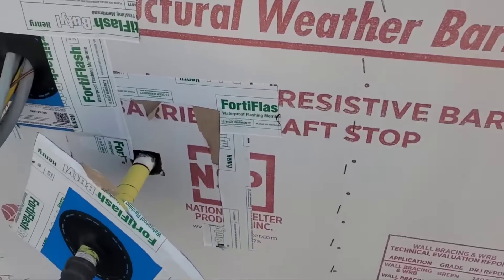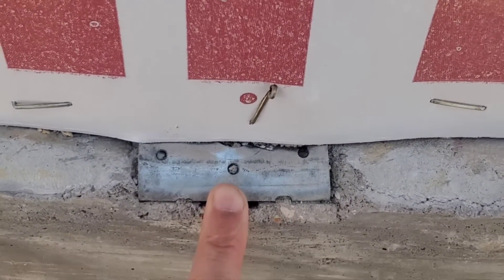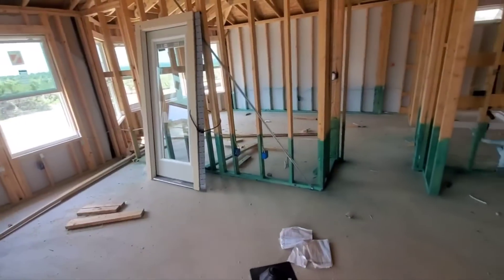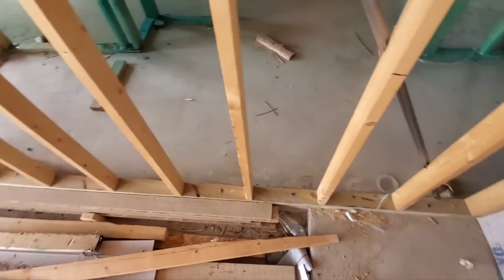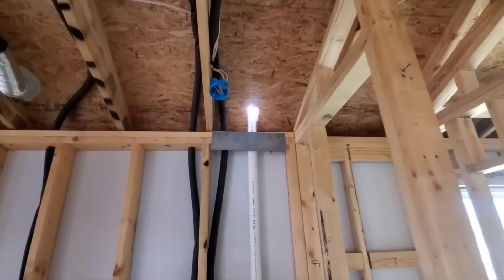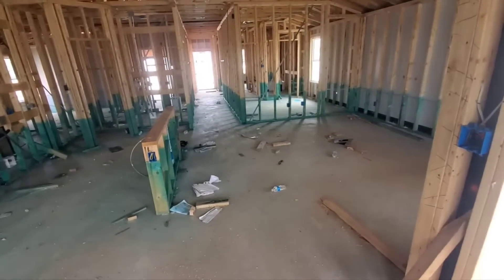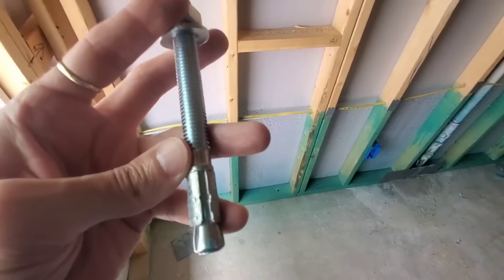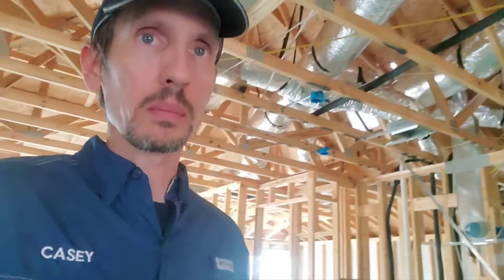How to NOT install mudsill anchors - Pre-drywall inspection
All you never wanted to know about Simpson Strong-Tie mudsill anchors, TWB bracing, expansion anchors, and a gazillion other fun finds including giant-ass gaps at the garage header, bonding wire cut short, and another exterior wall just hangin out.

And of course those trusses!